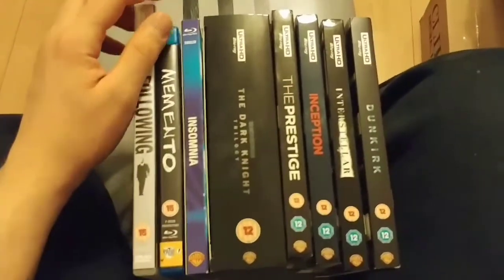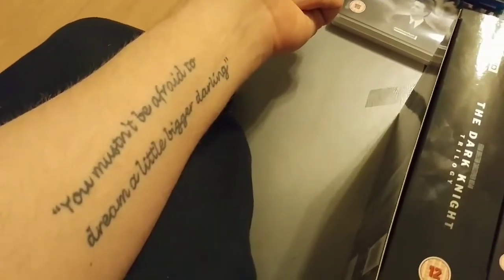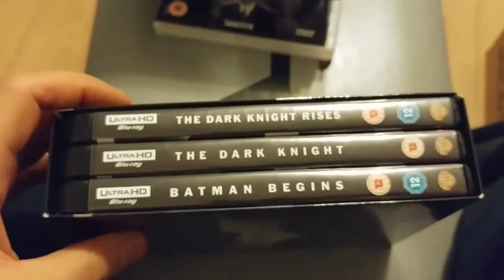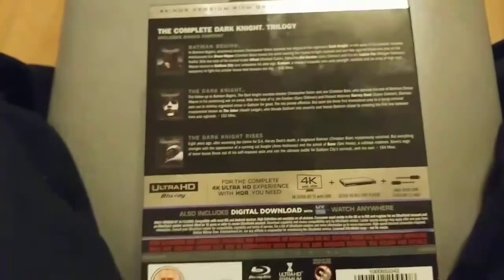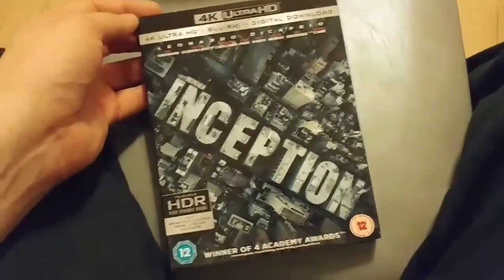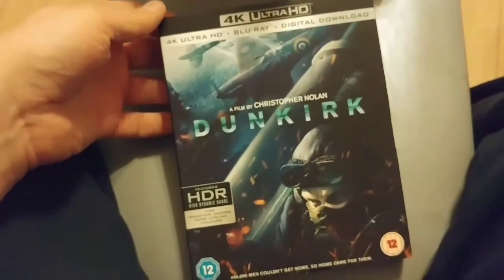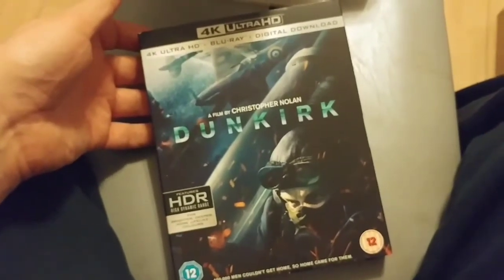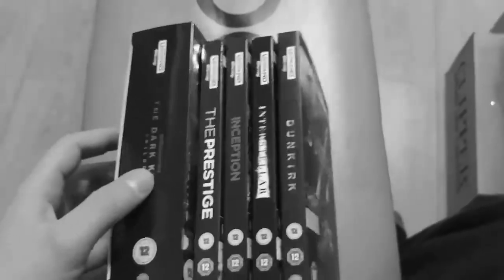Review: Christopher Nolan films on 4K UHD BluRay